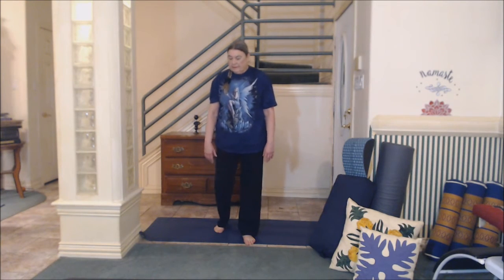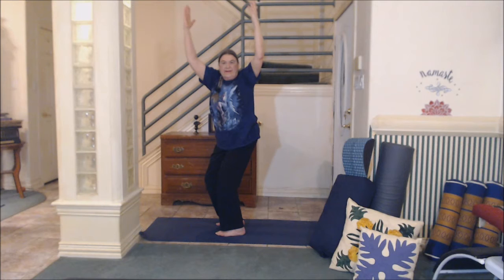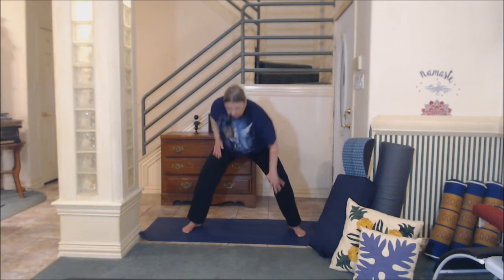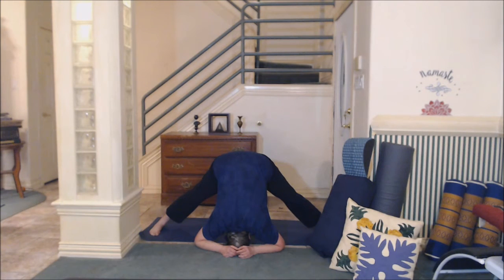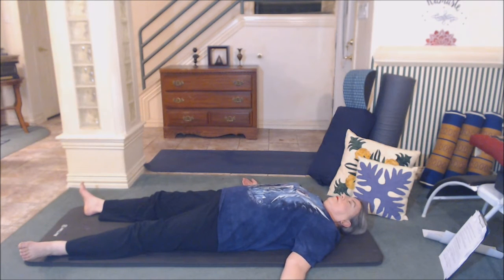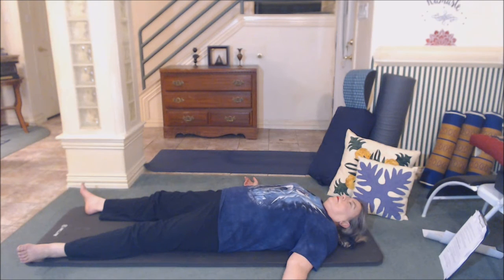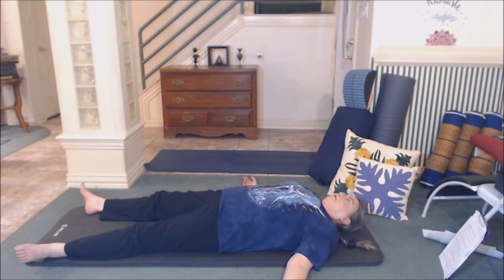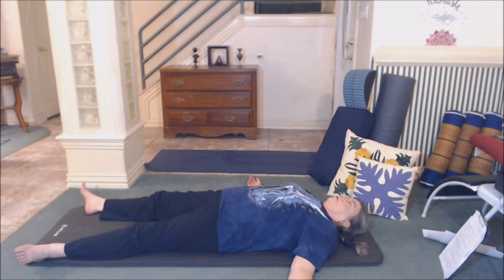Boost Metabolism with Weight Bearing Yoga Part 2 of 3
Boost Metabolism with Weight Bearing Yoga then enjoy a relaxing meditation.
10' of weight bearing yoga
10' relaxing meditation

All content on my channel is subject to copyright or intellectual property by Carmen Cooper Yoga LLC and may not be reproduced without the written permission of the author.

Consult your physician before participating in any exercise program. By participating in this exercise or program you agree that you do so at your own risk, are voluntarily participating in these activities, assume all risk of injury to yourself and agree to release and discharge Carmen Cooper Yoga LLC from any and all claims or causes of action, known and unknown arising out of Carmen Cooper Yoga's negligence.

The exercises and opinions presented here and on my blog reflect my opinions and personal experiences and are not intended to be or replace medical advice.